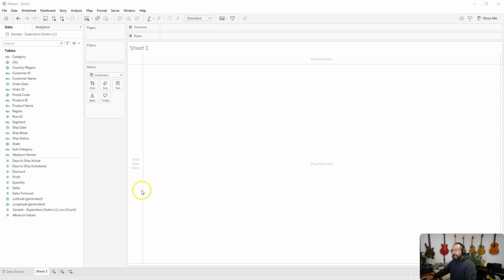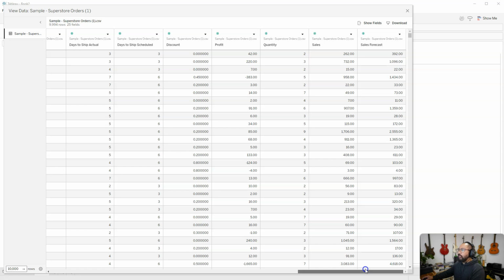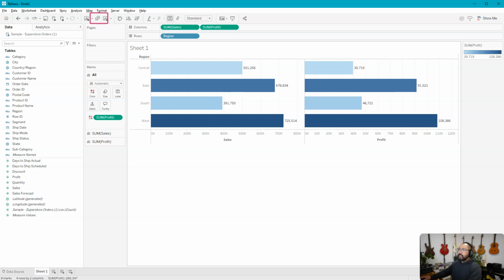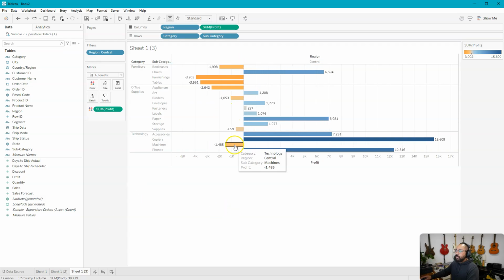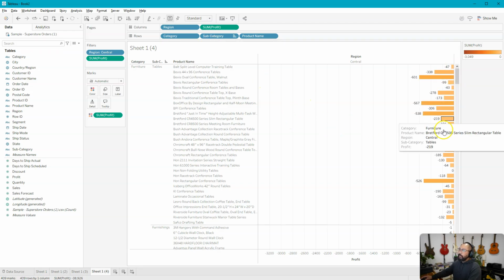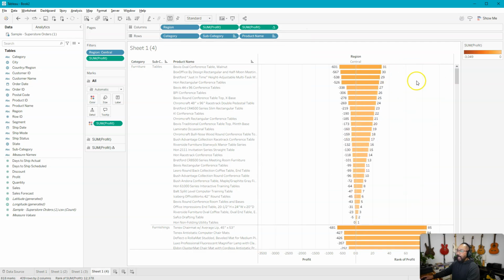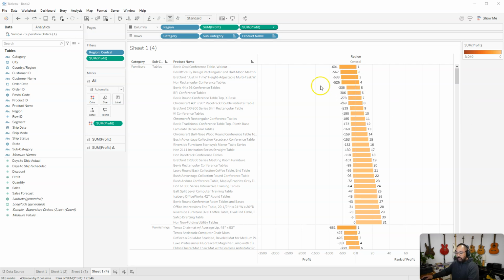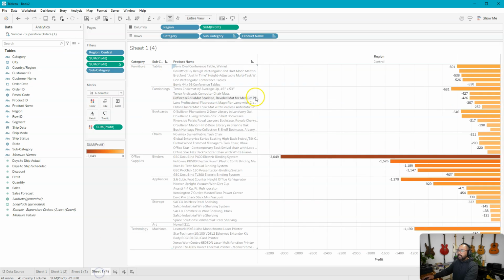How to EXPLORE New Data Sets as Professional Analyst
📺 VIDEO OVERVIEW
🔍 What Is Data Exploration? | Essential Skill for Beginner Data Analysts

Data exploration is one of the most important skills every experienced analyst relies on—and in this video, I break down what it means in simple, beginner-friendly language.

When you’re handed a dataset you’ve never seen before, your job is to quickly make sense of it. Data exploration is the process of experimenting with your data to understand what’s going on beneath the surface. Analysts do this by trying different:

 - Visualizations (like histograms, bars, lines, or scatter plots)
 - Filters to narrow down what they want to examine
 - Combinations of fields to spot relationships
 - Patterns or trends that may not be obvious at first glance

This skill helps you uncover insights faster, ask better questions, and guide your analysis in the right direction. Throughout the video, I’ll show you how to approach new data with confidence—even if you're just starting out.

Perfect for beginner Tableau users who want to learn how professionals explore data and find meaning quickly.

1️⃣ Tableau Ecosystem Explained – Understand Desktop, Prep & Cloud like a real analyst

2️⃣ Breaking Into Data Analytics (No Degree) – How career-changers actually get hired

3️⃣ Data Storytelling Using Tableau – Turn charts into insights stakeholders trust

4️⃣ SQL for Beginners – Core SQL used daily by professional data analysts